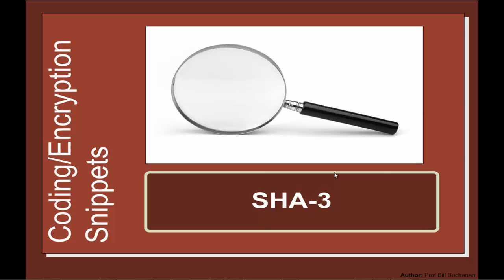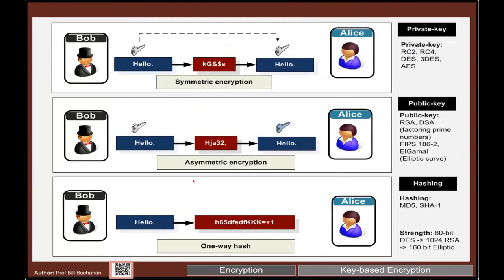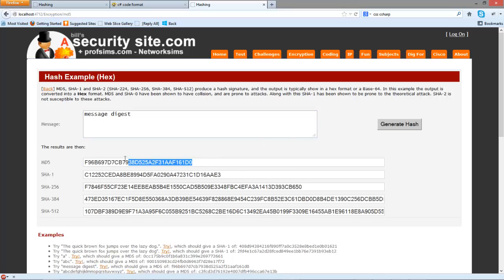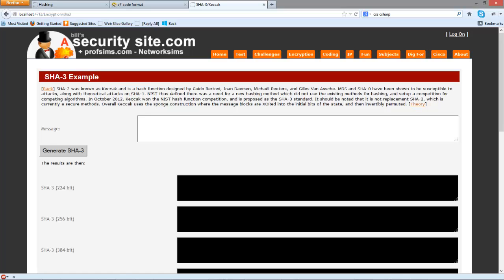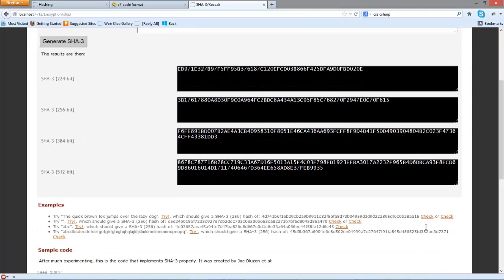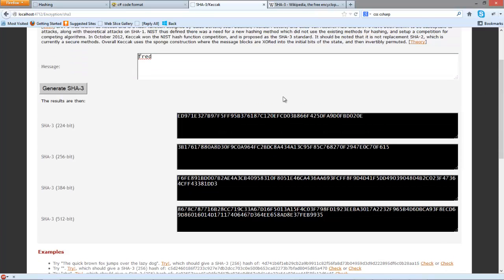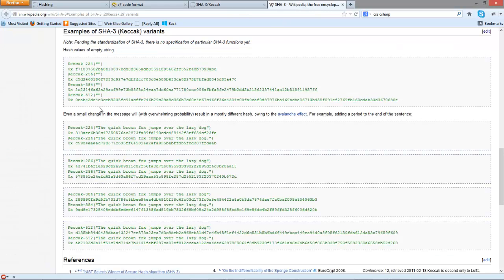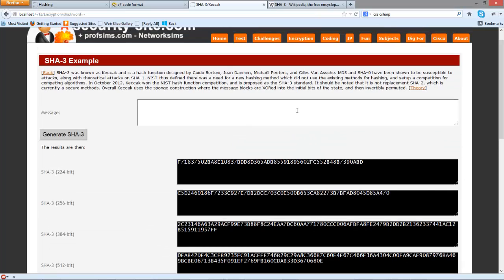Security Snippets: SHA-3